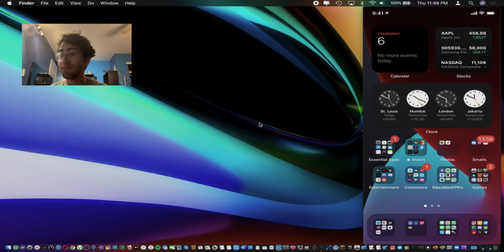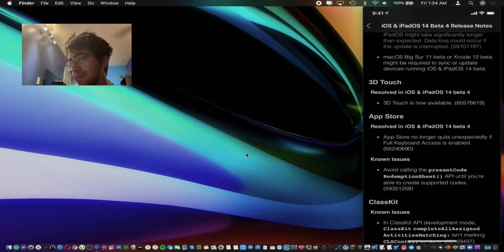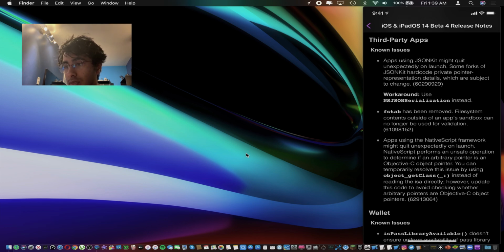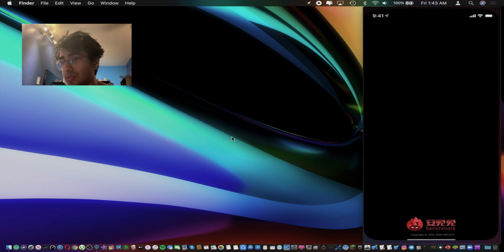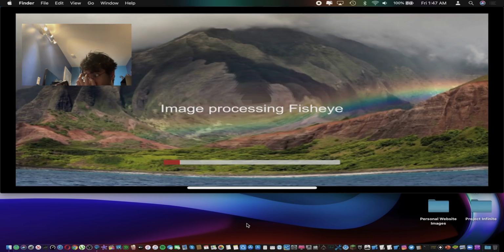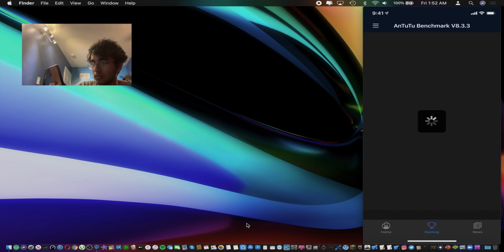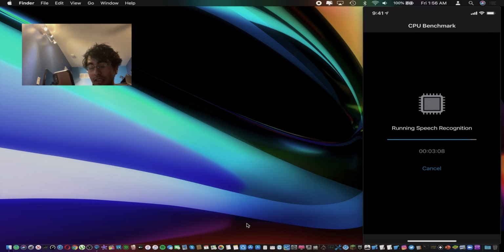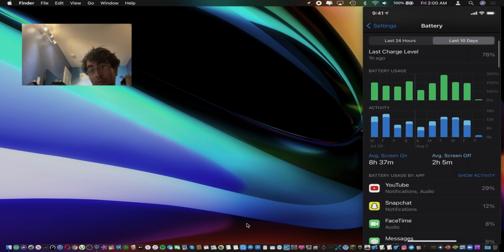iOS 14 Developer Beta 4